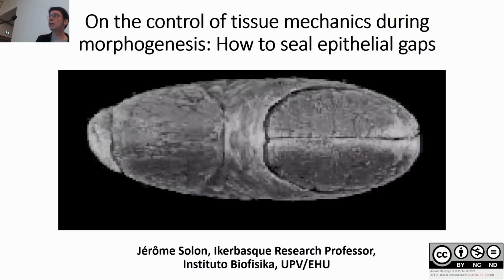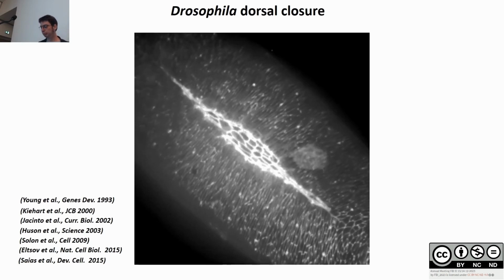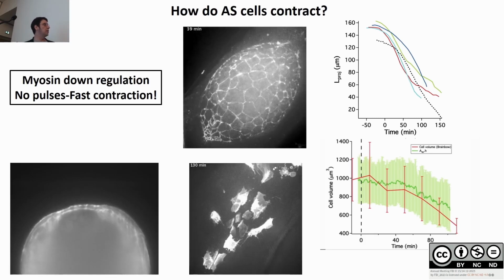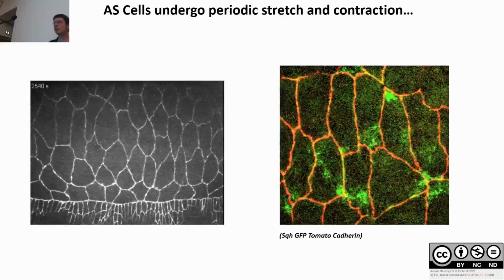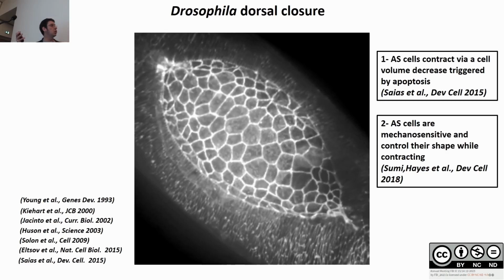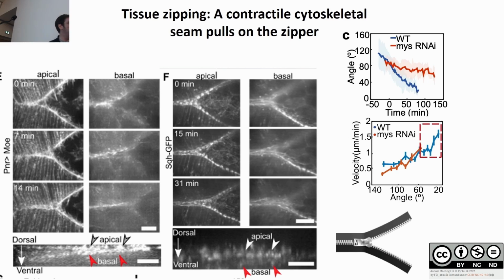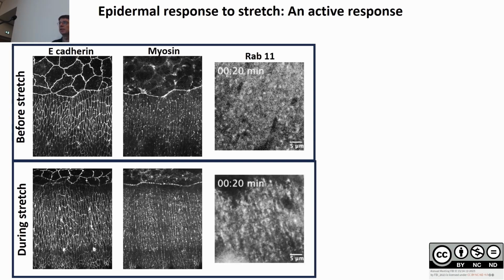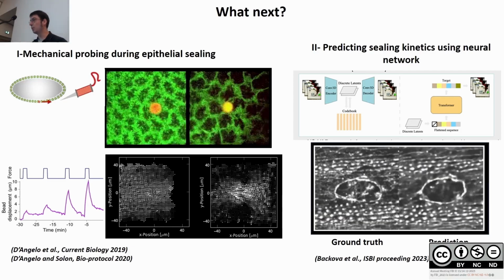Jérôme Solon - On the control of tissue mechanics during morphogenesis - FBI 2023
In 2023, we reunited together for our 2023 Annual Meeting in our new Toulouse node!

In this scientific session, Jérôme Solon talks about the control of tissue mechanics during morphogenesis and about epithelial gaps.